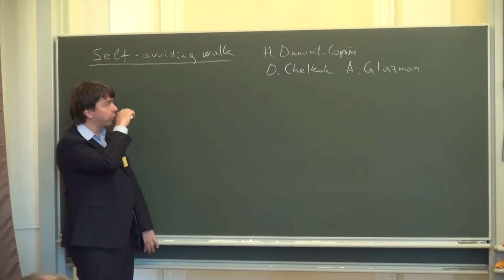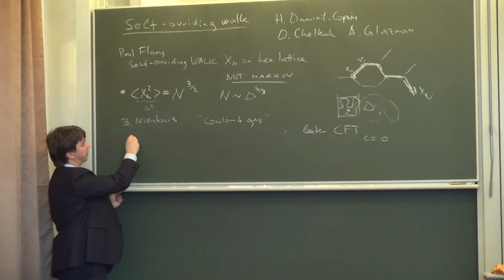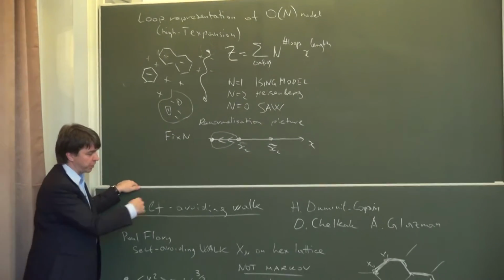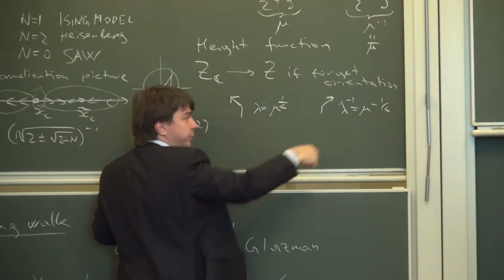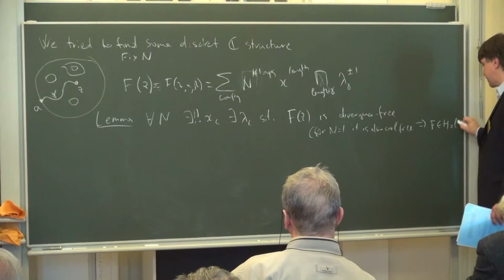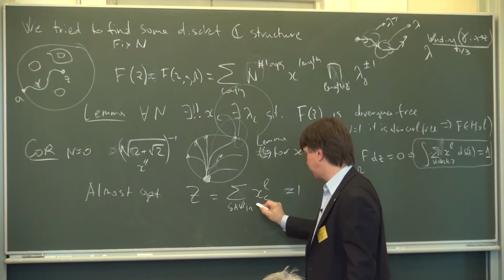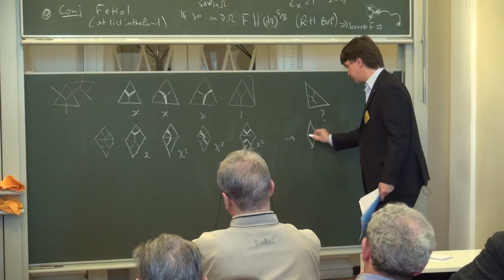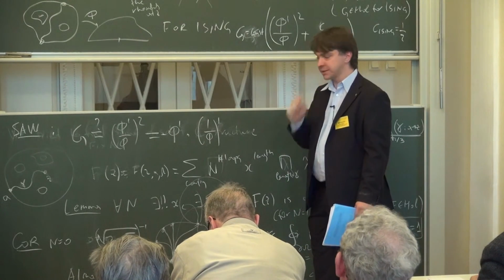Self-avoiding walk and integrability | Станислав Смирнов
Self-avoiding walk and integrability | Курс: Mathematical Physics: Past, Present and Future | Лектор: Станислав Смирнов | Организатор: Международный математический институт им. Л. Эйлера